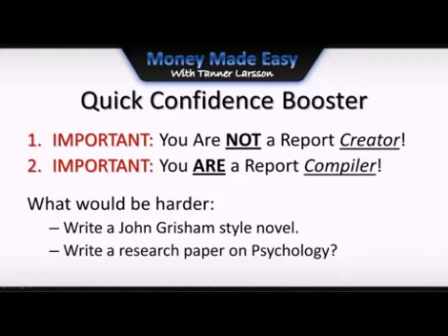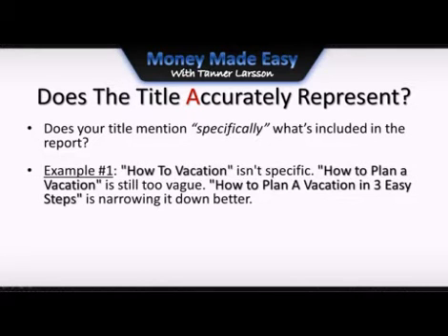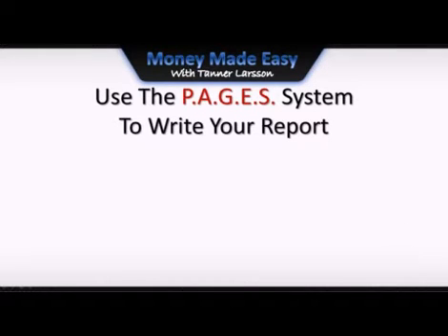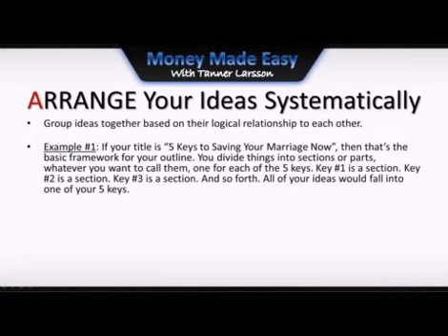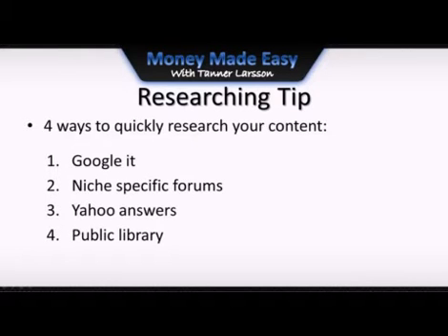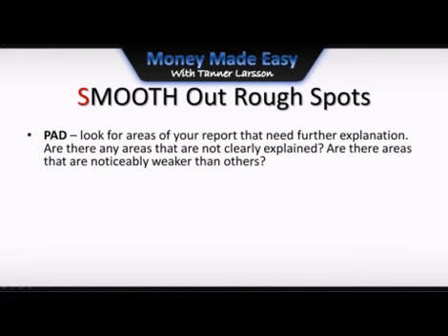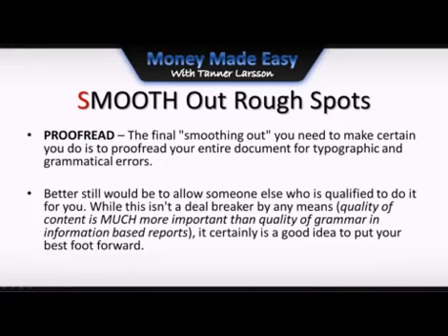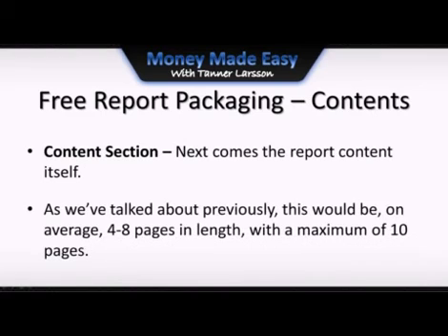Money made easy - write report